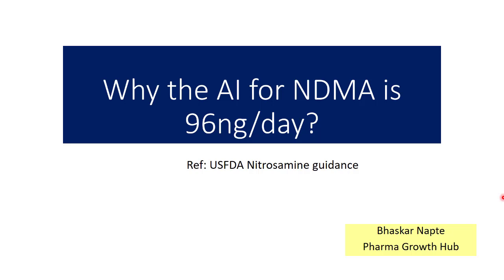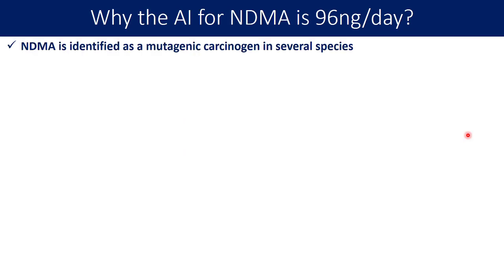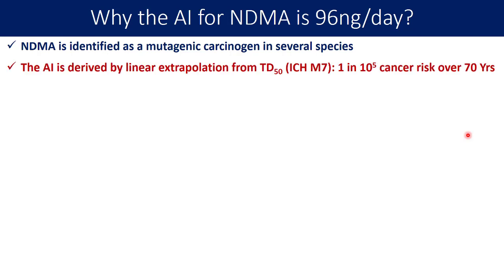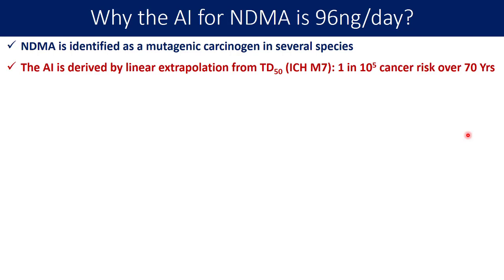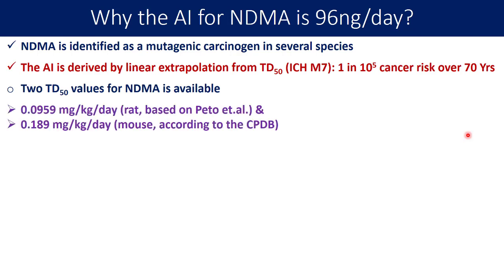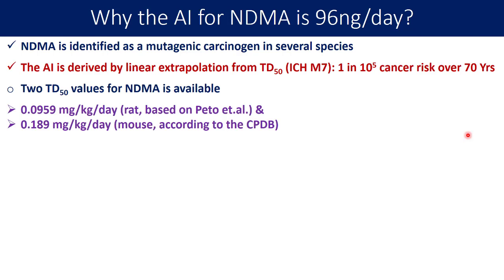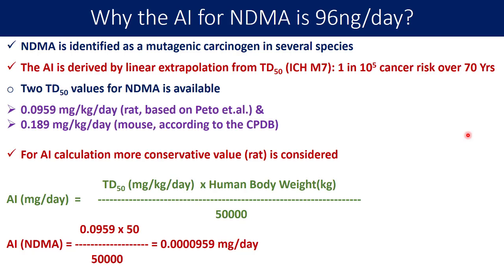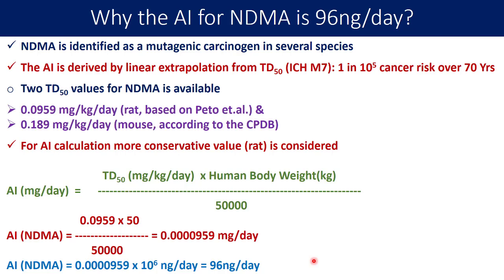Why the AI for NDMA is 96ng/day?